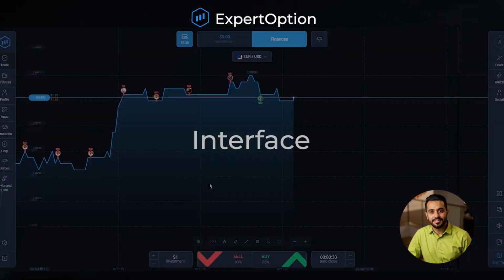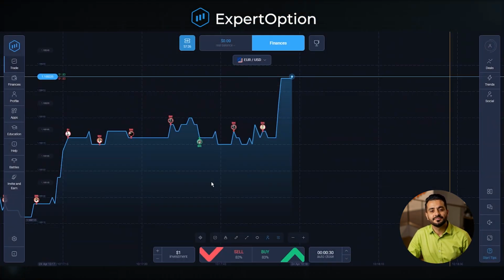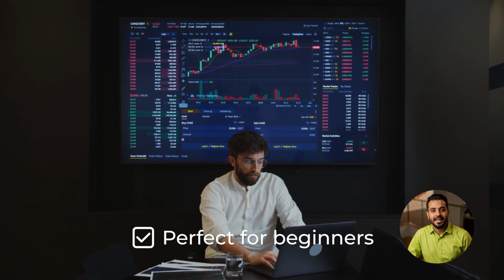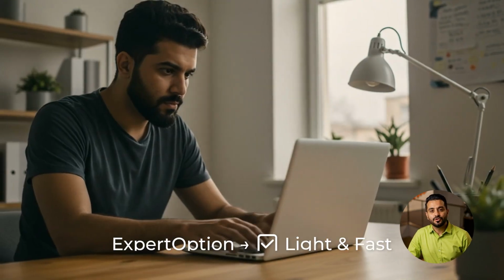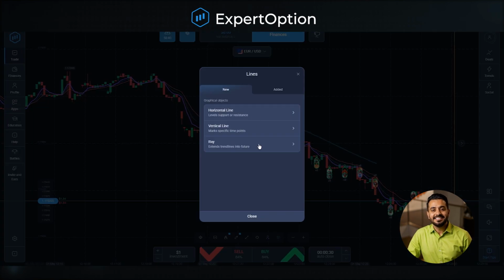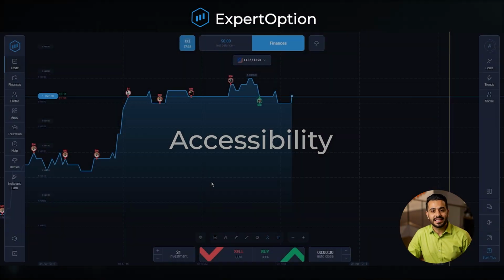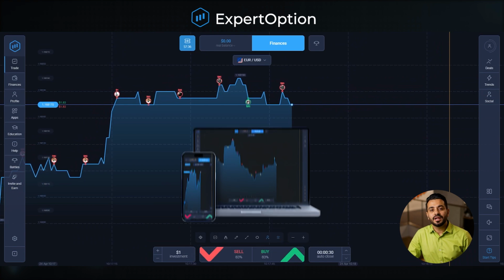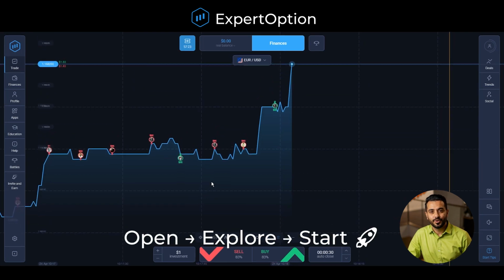ExpertOption Review 2026 — Fast, Simple, and Worth It for Trading? + Demo & Bonus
🎁 EXCLUSIVE BONUS: Register through the link above to receive a special bonus on your first deposit — available exclusively through our channel. Plus, you'll get a FREE personal consultation to help you avoid common beginner mistakes and start trading quickly and with confidence.

Want a platform that works fast and doesn't overwhelm you from the start? In this video, I'll give you a full honest review of ExpertOption — covering its interface, usability, performance, features, and how it compares to other popular binary options platforms.

📌 What's covered in this review:

First impression — why the interface feels light and compact
Usability — how quickly you can get comfortable with the platform
Performance — fast execution, smooth transitions, and responsive charts, even on weaker devices
Functionality — essential trading tools without unnecessary complexity
How ExpertOption compares to IQ Option, Binomo, and Quotex
Final verdict — who ExpertOption is best suited for and whether it's worth using